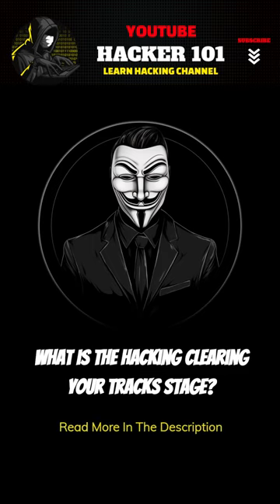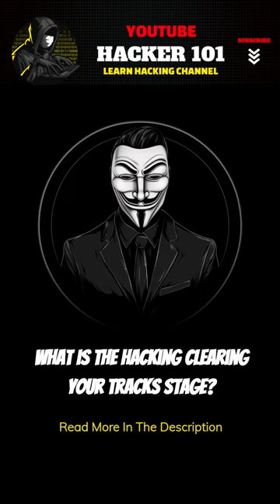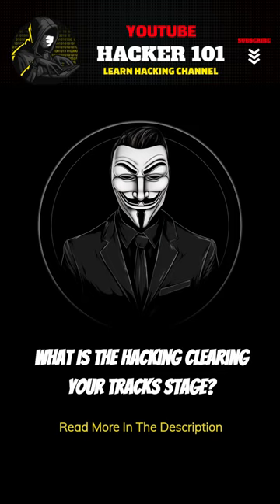What is the Hacking Clearing Your Tracks Stage?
Welcome back to our hacking series! In this video, we'll talk about clearing your tracks.

When you're hacking, it's important to cover your tracks to avoid getting caught. One way to do this is to use a tool that deletes your browsing history. You can also delete files that you downloaded during the hacking process.

Another way to clear your tracks is to use a VPN or virtual private network. This will hide your IP address and make it harder for authorities to track your activities.

You should also delete any temporary data that may have been created, such as cookies, cache files, and other information that could be used to track your movements.

Finally, if you really want to be safe, you can physically destroy any devices that you used during the hack. This may seem extreme, but it's a surefire way to ensure that there's no evidence left behind.

Remember, clearing your tracks is an essential part of any hacking engagement. Follow these tips to stay safe and avoid getting caught.